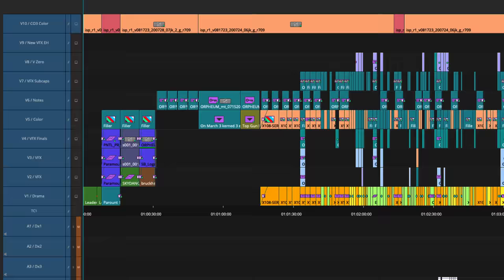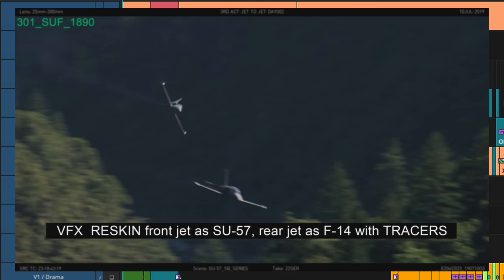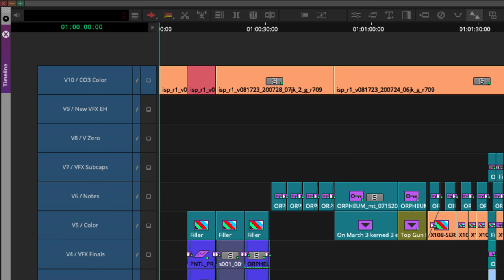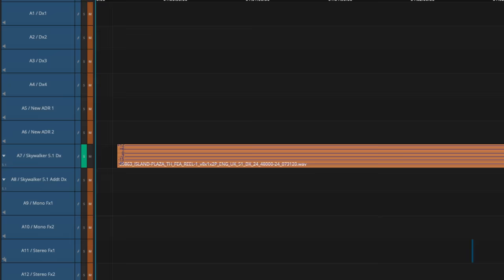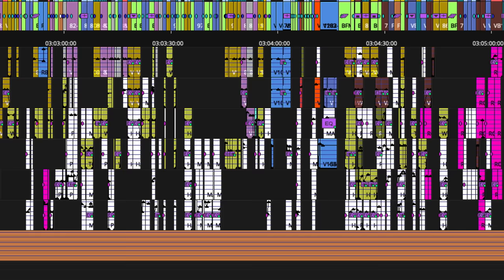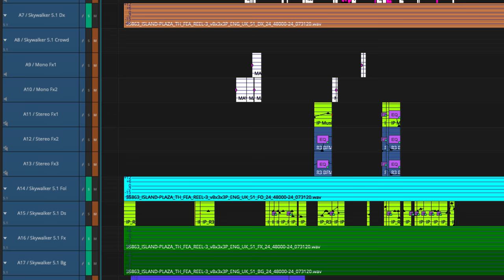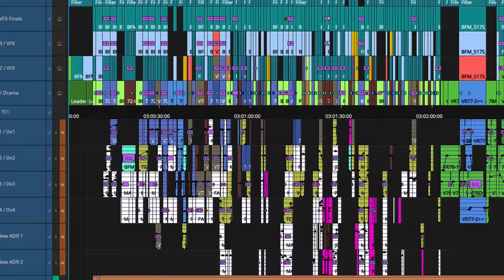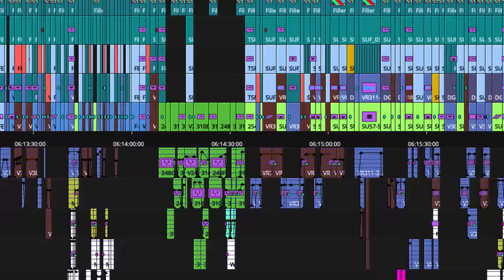Top Gun: Maverick editor, Eddie Hamilton ACE takes you on a tour of his AVID MEDIA COMPOSER timeline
Action film editor, Eddie Hamilton ACE explains how he set up his Avid Media Composer timeline.  Eddie also explores the techniques he used to manage the massive amount of footage that made its way through his editing suite so he could edit the box office mega-hit, TOP GUN: MAVERICK!